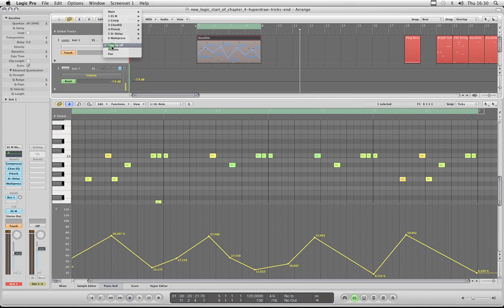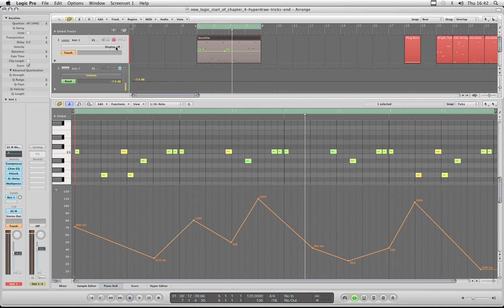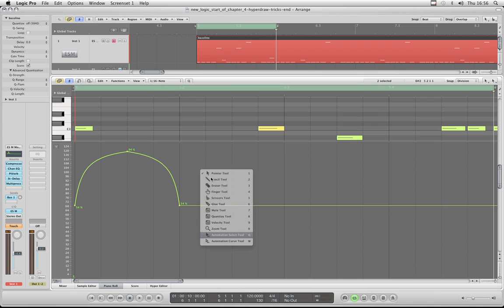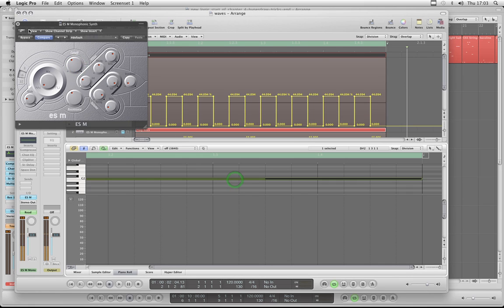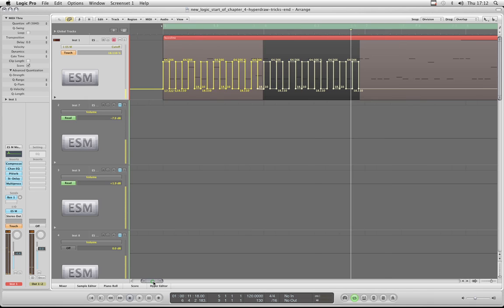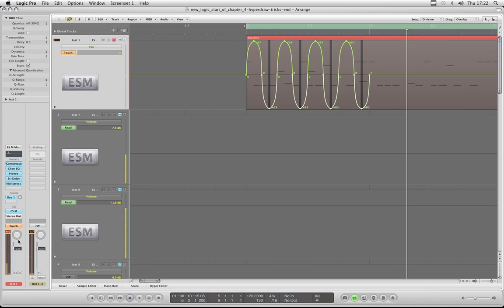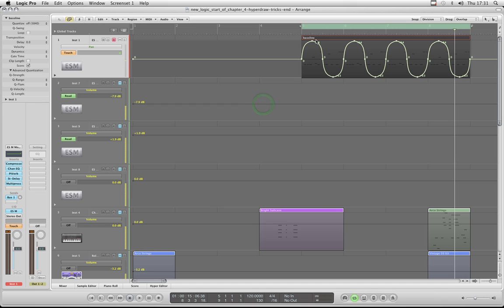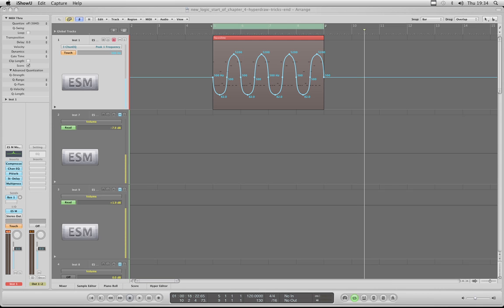Logic Pro tutorials (4) Piano-Roll (15/16)